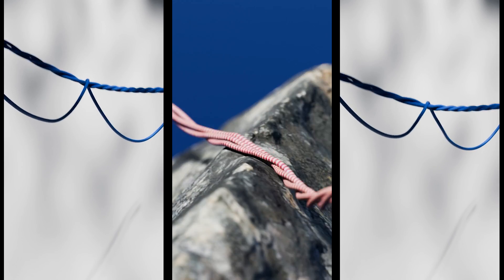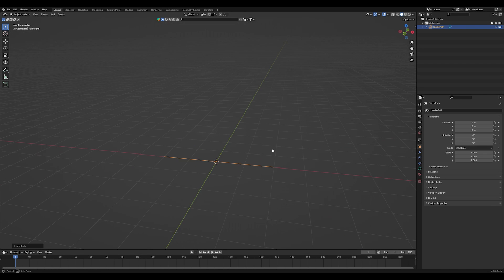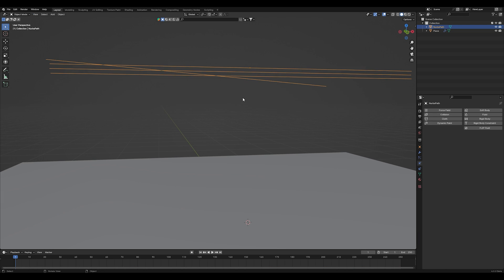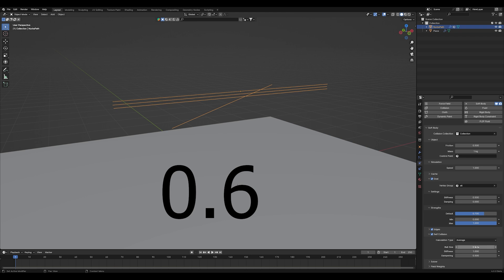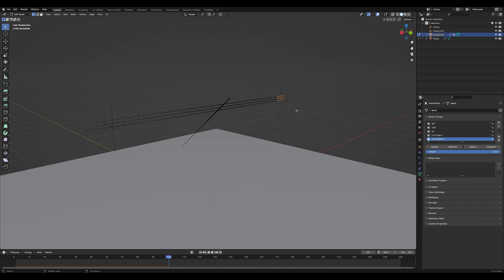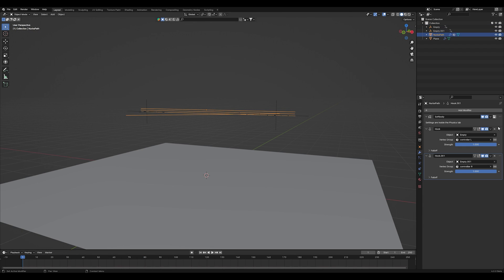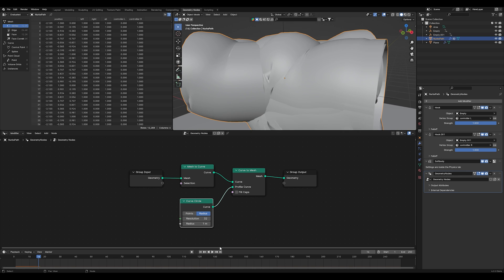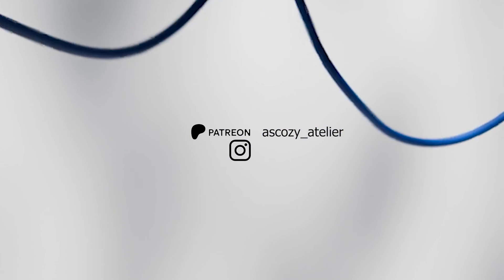🪢 Master Realistic Rope Simulations in Minutes! 🪢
Prepare to be amazed as we unravel the art of quick and realistic rope simulations! 🪢 In this Blender tutorial, we'll show you how to achieve stunningly lifelike ropes using soft body physics. Whether you're a seasoned Blender artist or a beginner, these techniques are a game-changer. Elevate your 3D projects in minutes! 🚀🎨
Key Topics:

Blender Rope Simulation
Soft Body Physics
Realistic 3D Ropes
Quick Simulation Techniques